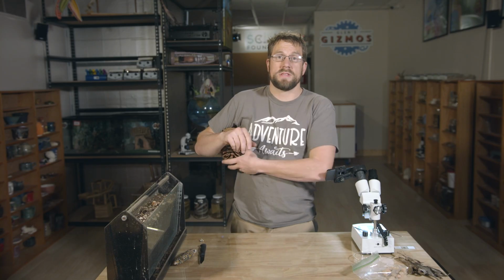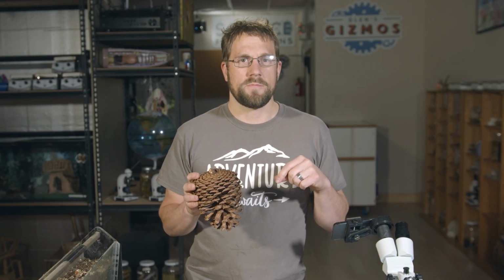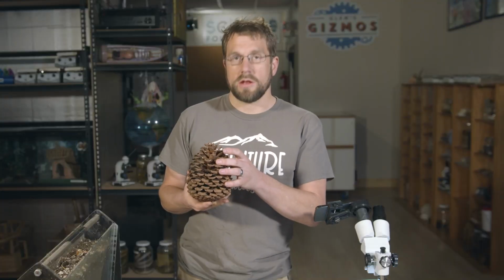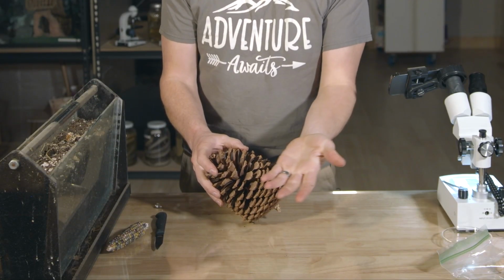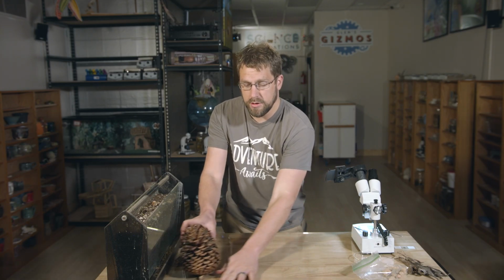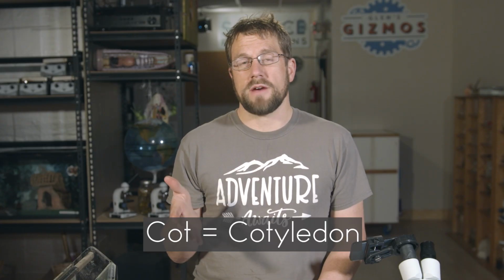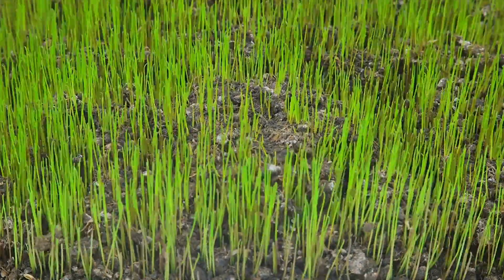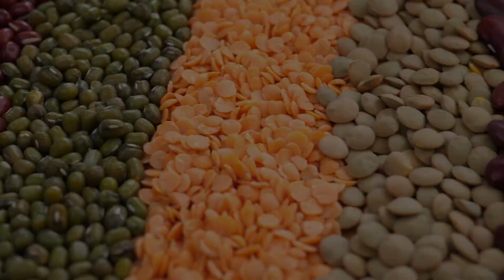Types of Seed Plants (108) Review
In this Science Foundations episode, Joel Thomas explores conifers, monocots, and dicots, helping students understand the amazing way God designed seed-bearing plants to reproduce and grow.

From pinecones that only open during fire, to the first leaves that sprout during germination, Joel explains how monocots (like corn and grass) and dicots (like beans) start their journey.

See the seed, understand the leaf, and marvel at God’s creation!
Great for homeschool biology and faith-based science education.

Science Foundations aligns with the science definitions taught in Classical Conversations, delivering all three years across three seasons—75 episodes total, with 25 episodes per year.  Use it to enhance your teaching as host Joel Thomas brings concepts to life through engaging labs and hands-on experiments that deepen your student’s understanding and application.

Get the extended lab videos your students will love—plus all the teaching tools you need!  Download teacher guides, study guides, student activity sheets, and full-length episodes or entire seasons—all straight to your device.

Visit our online store to start building your science library today!

Get links to all of our websites and social media pages on Link Tree: